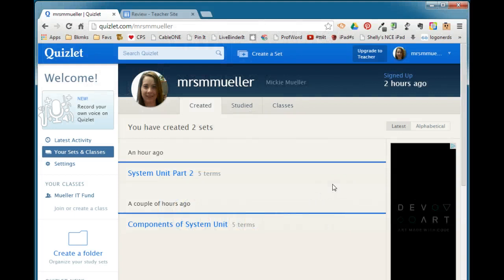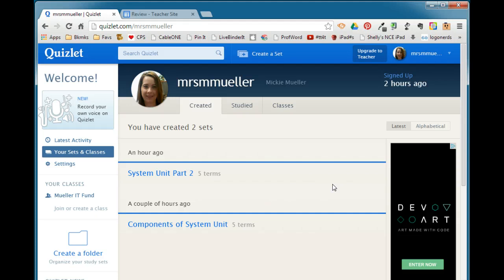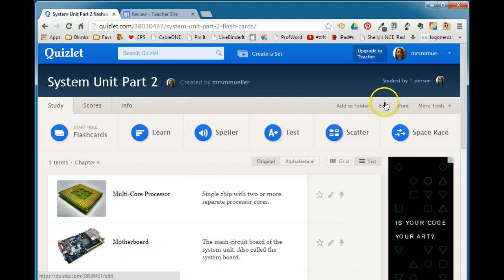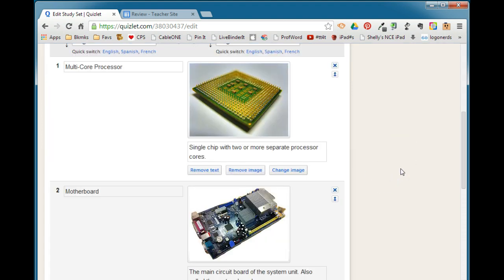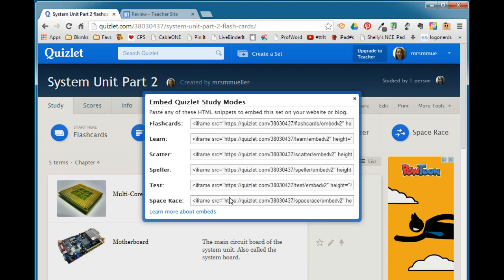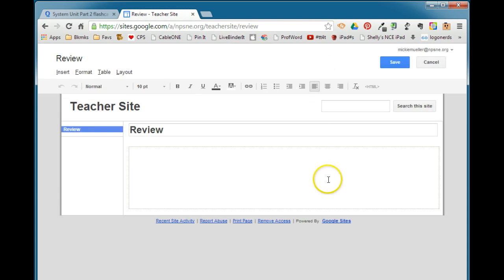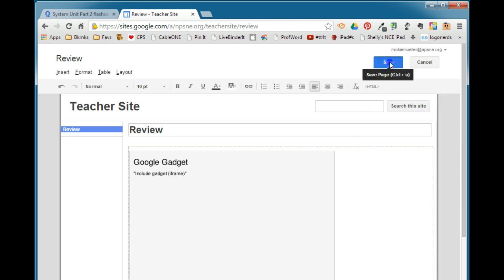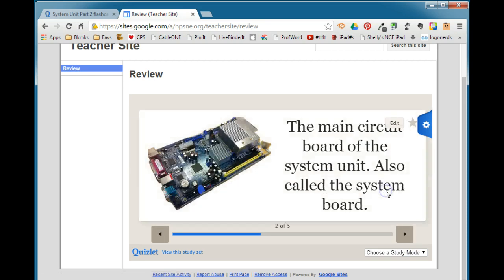Embedding Quizlet Set in Google Site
This video will show you how to embed Quizlet flashcards in a Google Site.